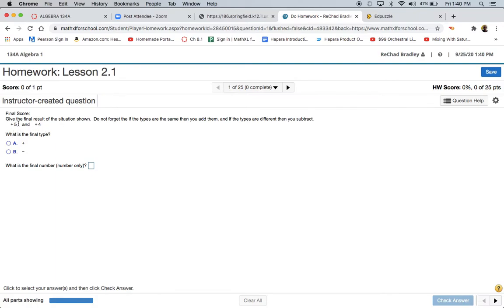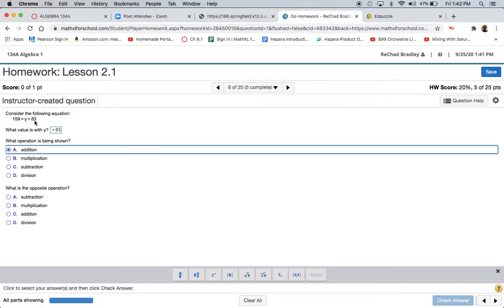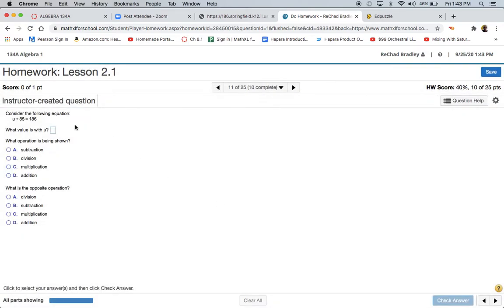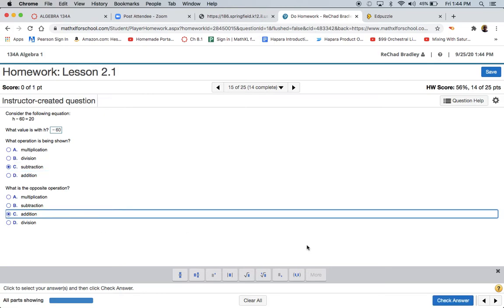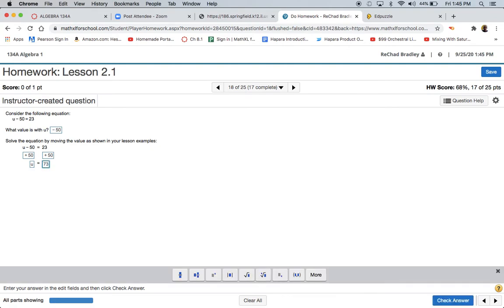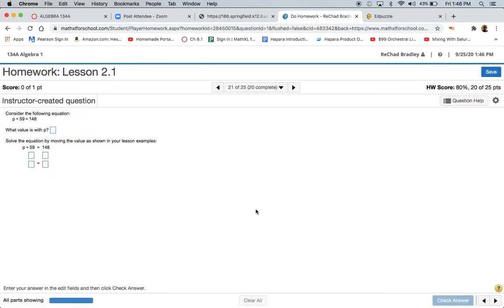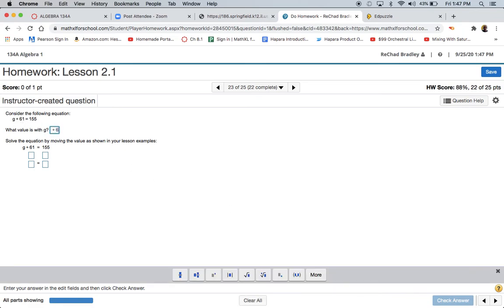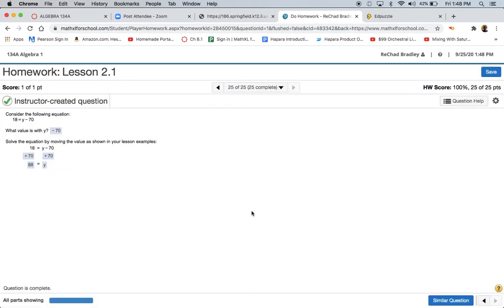MathXL 2.1 Explained